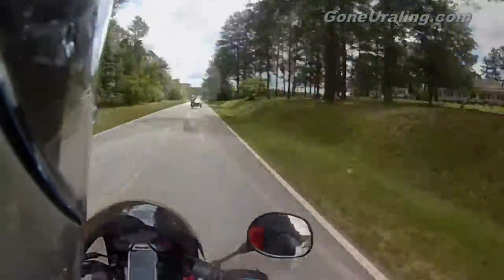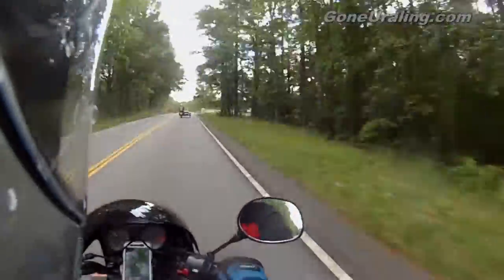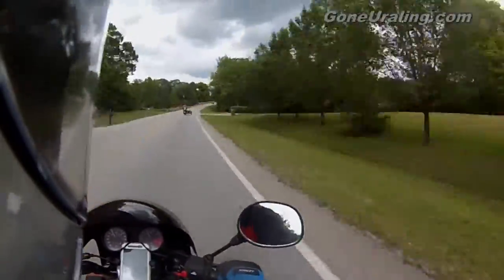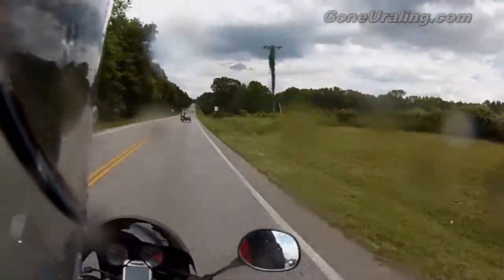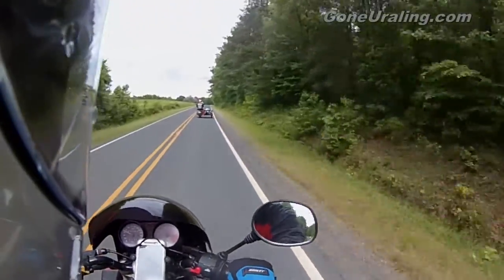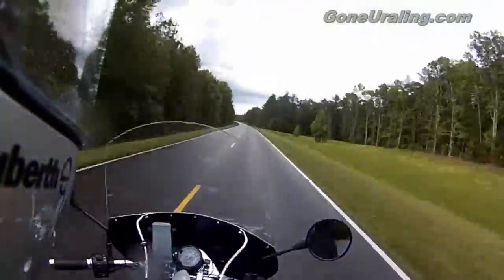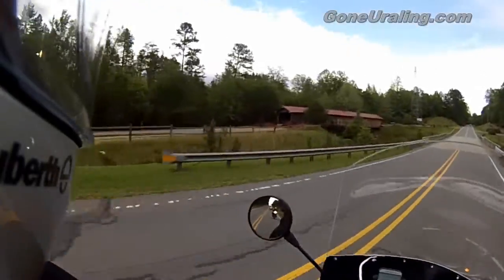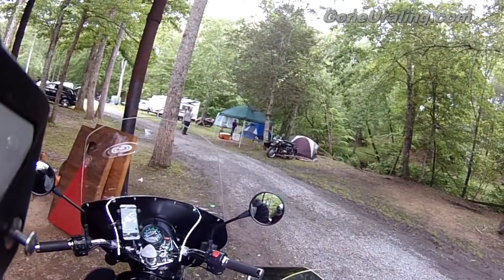Riding in to Ole Gilliam Mill for CRAP 2016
After a long arduous more than 360 miles trek braving deer, hidden curves and menacing ambushing dogs... we arrive!

This is the final footage of the ride into Sanford NC and to Ole Gilliam Mill for CRAP 2016. Along the way we encounter a sudden right turn, roads almost as narrow as the rigs and an ambush dog striking out at passing traffic.